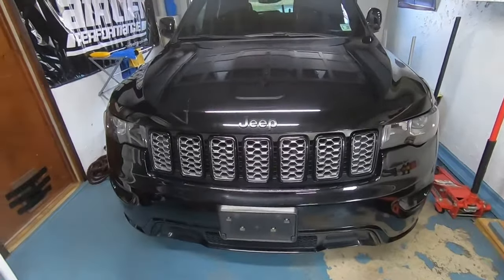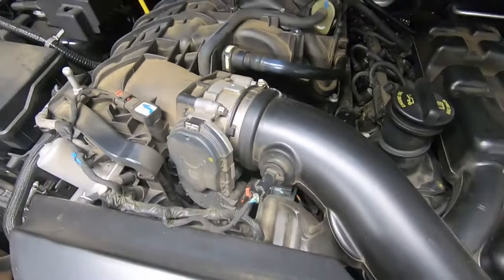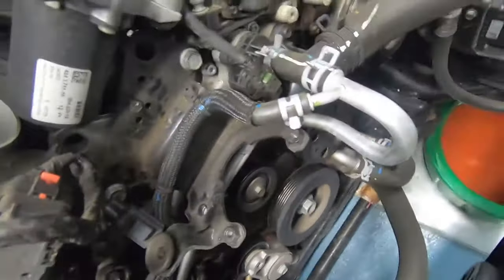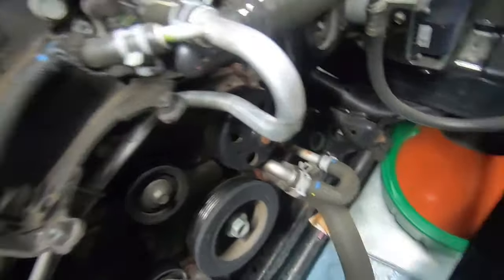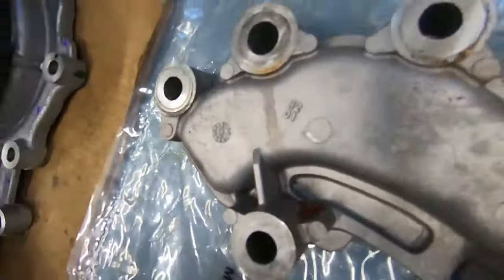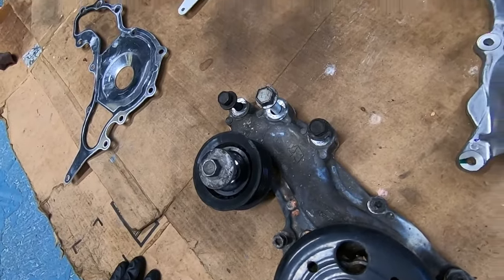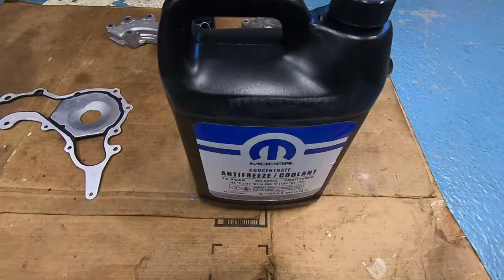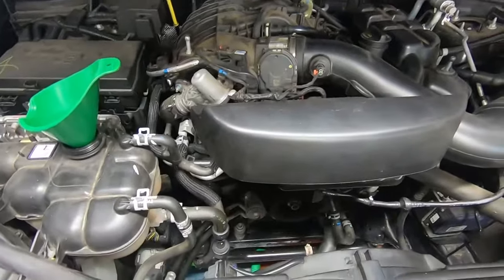2016-2021 Jeep Grand Cherokee Water Pump Replacement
This is a DIY how-to on replacing the water pump on a 4th Gen. 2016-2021 WK2 Jeep Grand Cherokee 3.6L V6.

Torque Specs included.

...Sorry the video got so long, but I like to be thorough as possible to eliminate any potential questions so this video can help everyone from an individual who's never wrenched before, to an individual who might be a mechanic/tech. For all my experienced individuals, you can obviously skip around to find the info you need...whether it be torque specs, part #'s, etc. etc..

Vehicle in video is a 2017 Jeep Grand Cherokee Altitude 3.6L V6